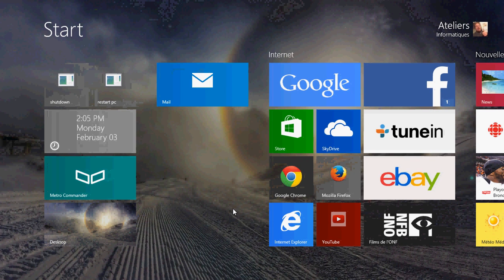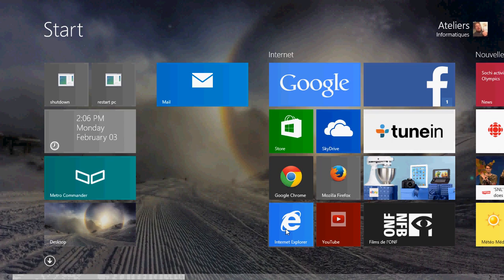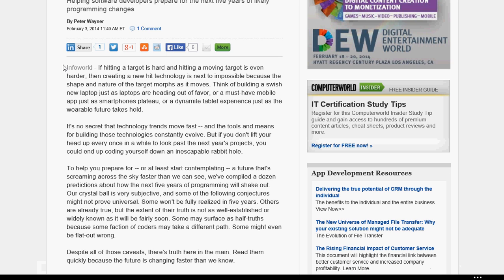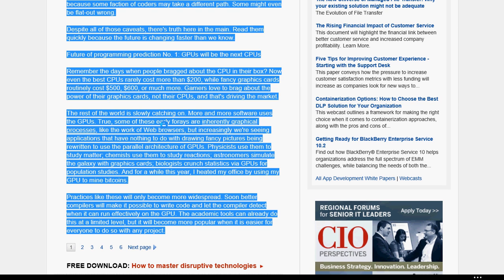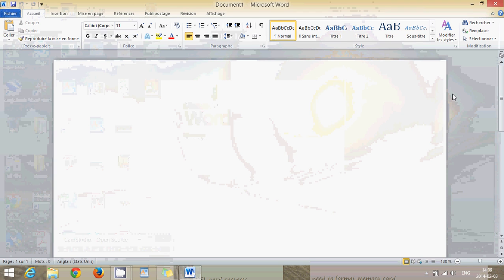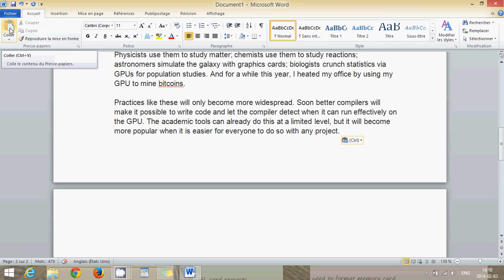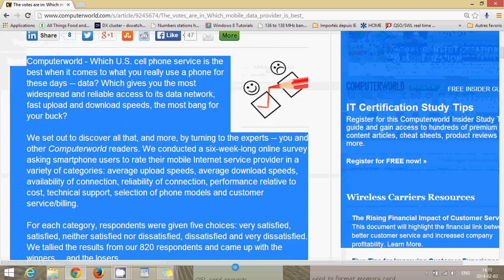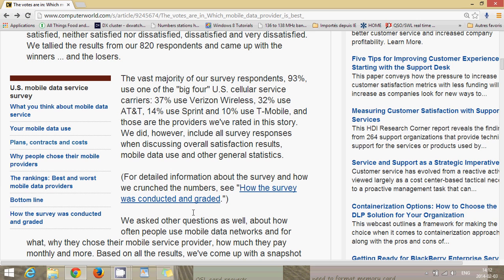Windows 8.1 How to copy paste web text into microsoft word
How to copy text from the internet into microsoft word